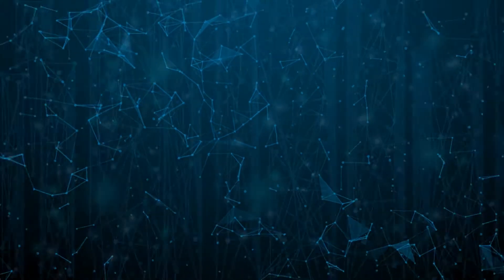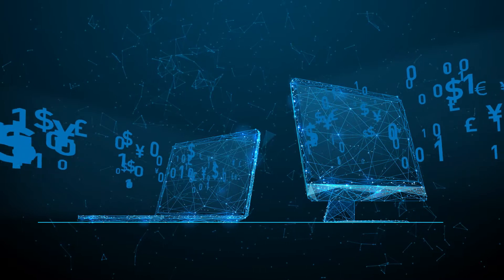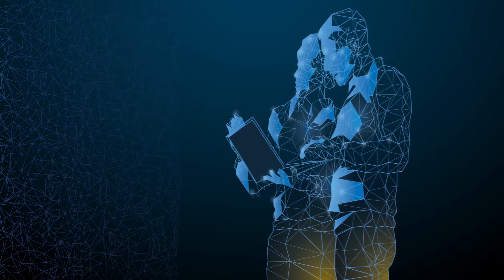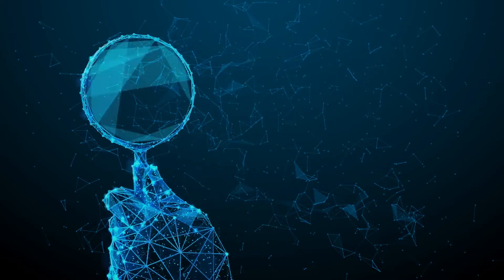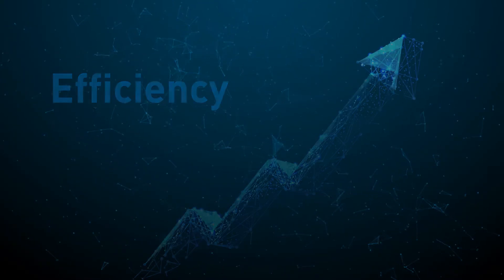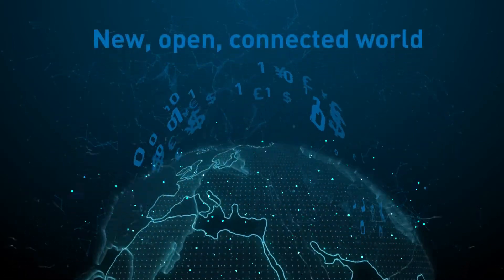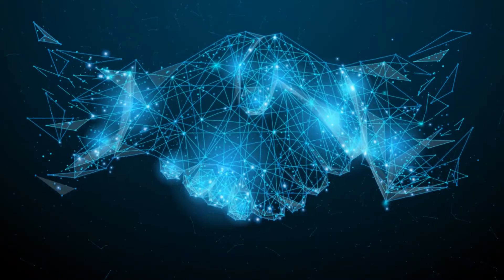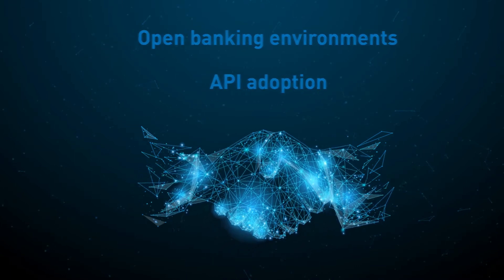Payments and Cash Management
The payments industry is full of innovation. Treasury and finance departments are digitally transforming to meet the increased expectation of convenience, speed, flexibility and intelligence.